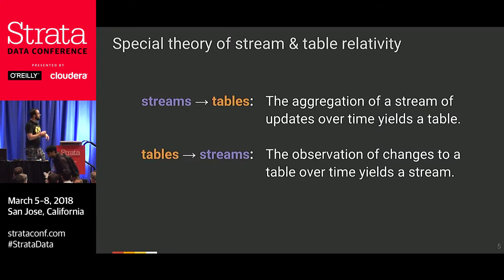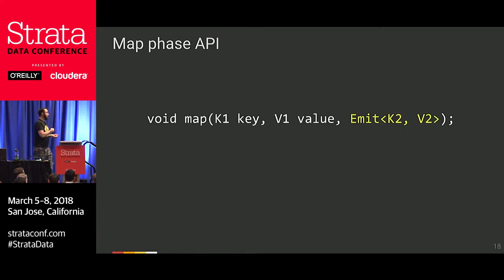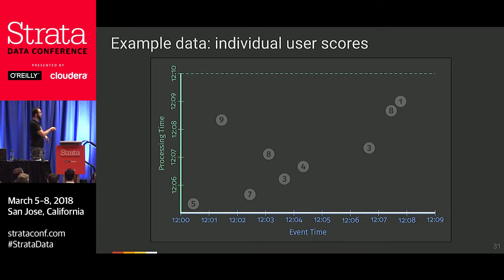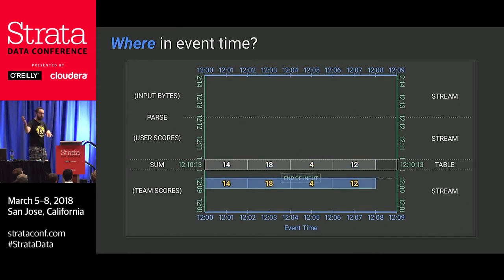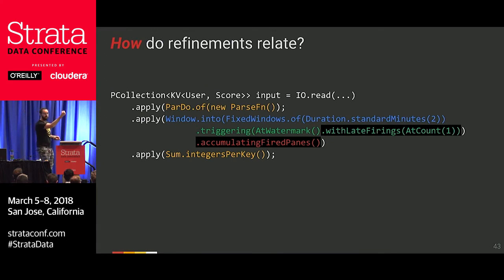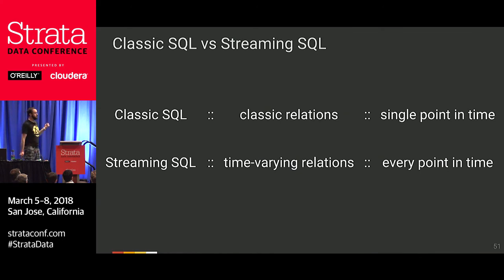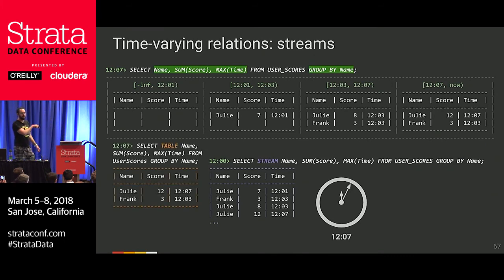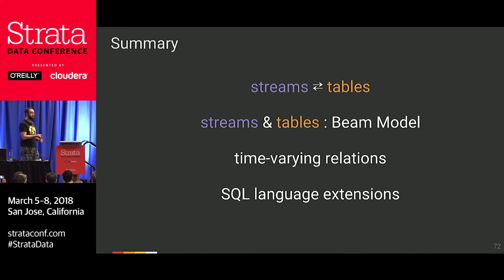Foundations of Streaming SQL or: How I learned to love stream & table theory [Strata SJC 2017]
What does it mean to execute robust streaming queries in SQL? What is the relationship of streaming queries to classic relational queries? Are streams and tables the same thing conceptually, or different? And how does all of this relate to the programmatic frameworks like we’re all familiar with? This talk will address all of those questions in two parts.

First, we’ll explore the relationship between the Beam Model (as described in The Dataflow Model paper and the Streaming 101 and Streaming 102 blog posts) and stream & table theory (as popularized by Martin Kleppmann and Jay Kreps, amongst others, but essentially originating out of the database world). It turns out that stream & table theory does an illuminating job of describing the low-level concepts that underlie the Beam Model.

Second, we’ll apply our clear understanding of that relationship towards explaining what is required to provide robust stream processing support in SQL. We’ll discuss concrete efforts that have been made in this area by the Apache Beam, Calcite, and Flink communities, and talk about new ideas yet to come.

In the end, you can expect to have a much better understanding of the key concepts underpinning data processing, regardless of whether that data processing batch or streaming, SQL or programmatic, as well as a concrete notion of what robust stream processing in SQL looks like.